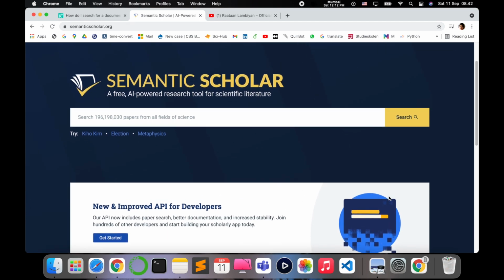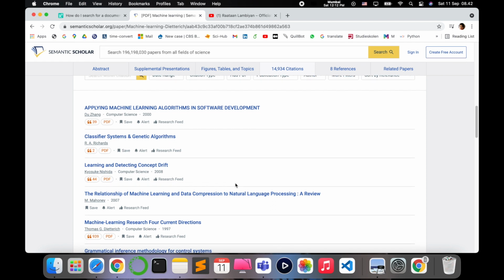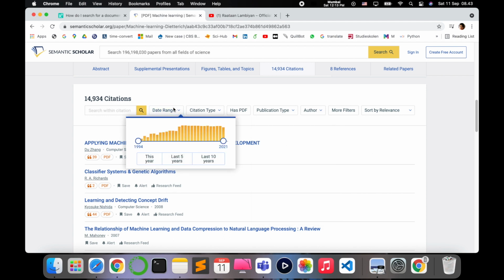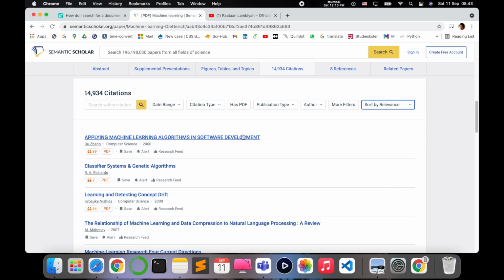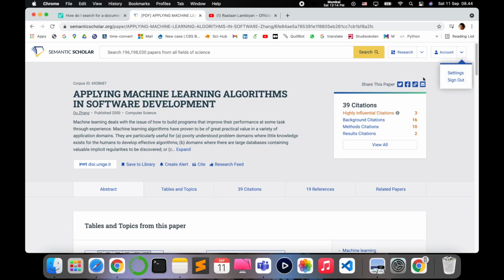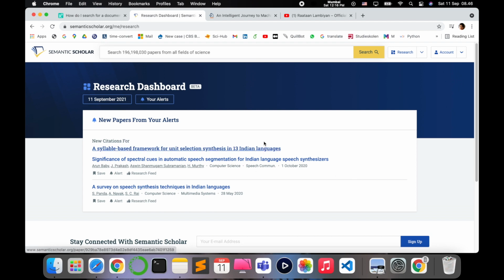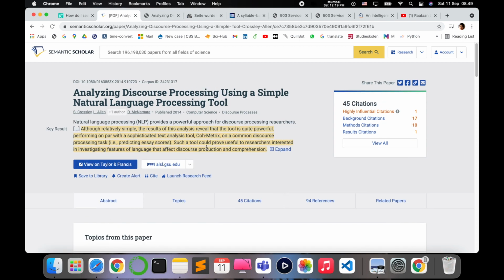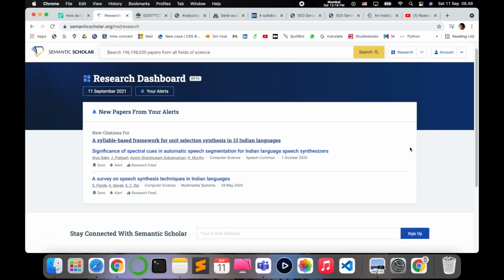How to Access Free Research Papers Journals | Semantic Scholar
In this video, we will see how you can access research papers and journals for free in your research. Semantic scholar helps to access research papers and journals in field of science.